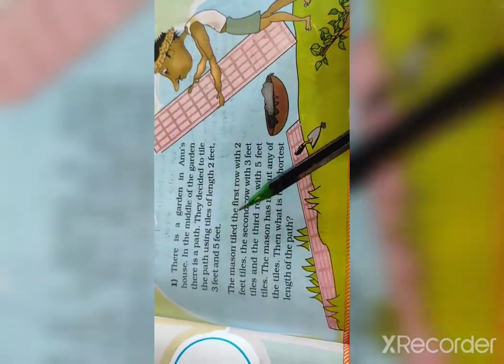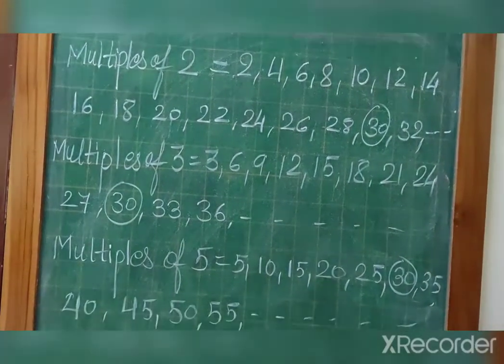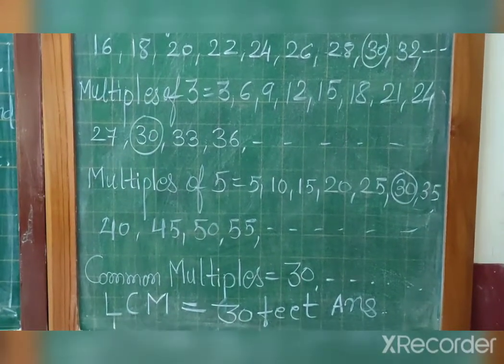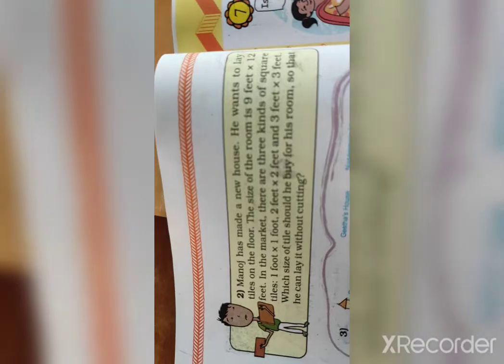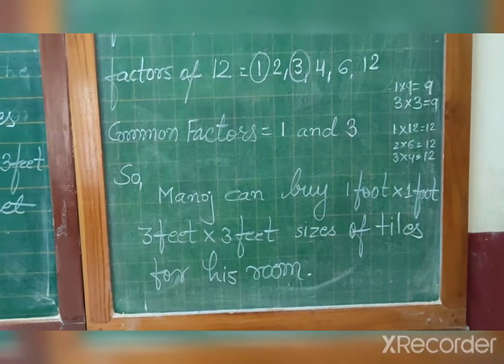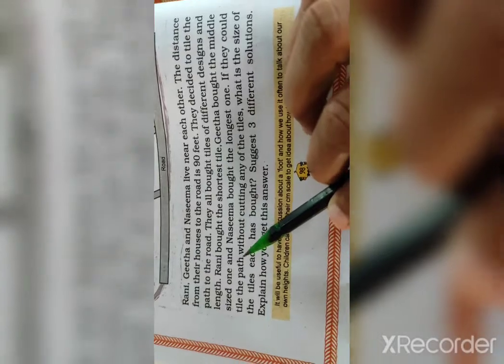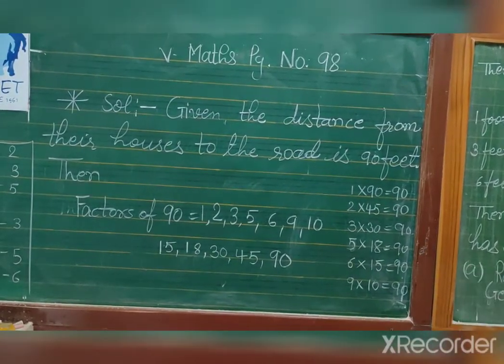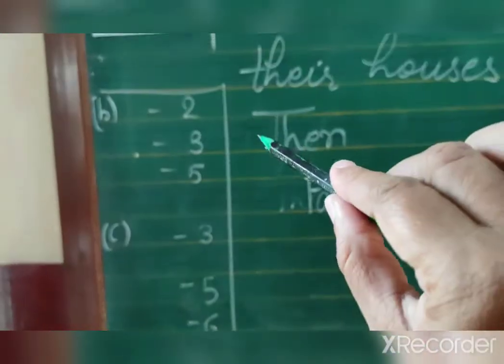fifth std 22 oct